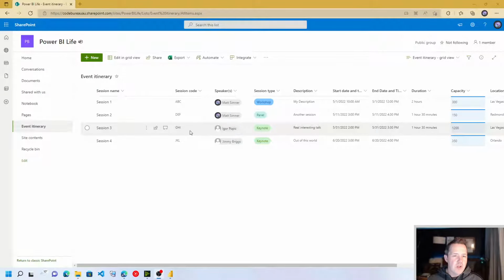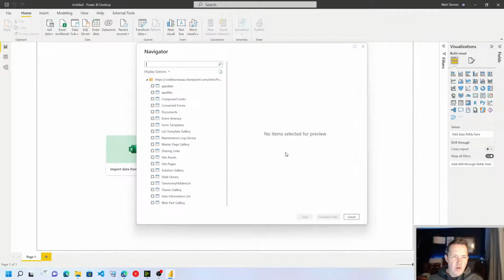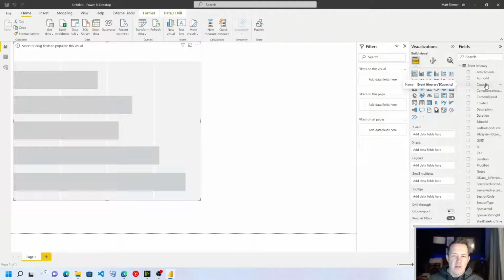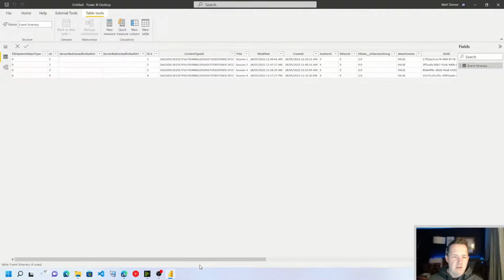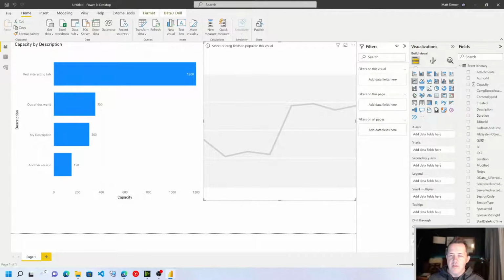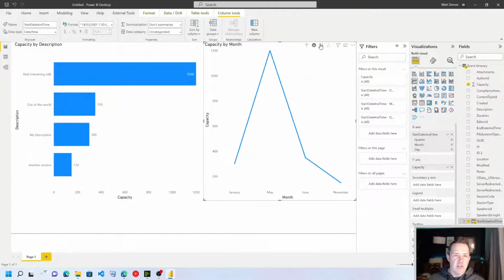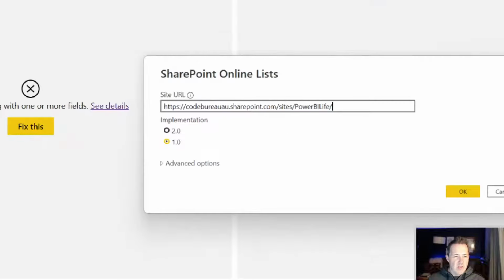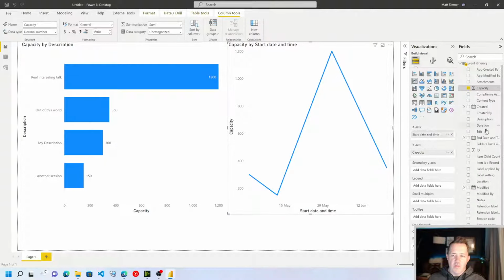Importing SharePoint List Data The Right Way into Power BI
Do you have trouble importing data to Power BI from a SharePoint List?
Do numbers not behave like numbers, or dates not behave like dates?

This video goes through some simple troubleshooting with the Power BI V1.0 SharePoint Connector (when data just comes in as 'text'), but also shows that (for new imports) you should probably use the V2.0 connector, which seems to fix all the data type problems...